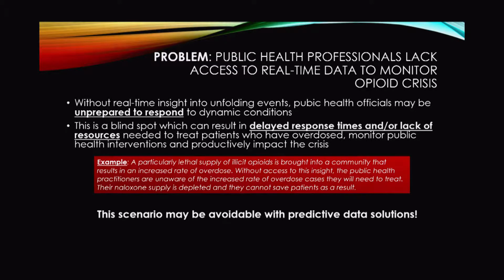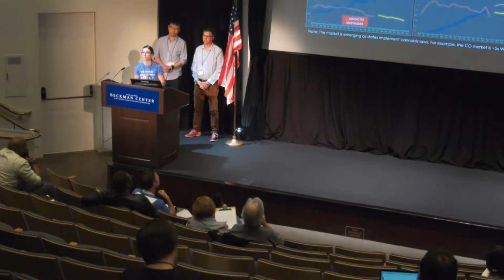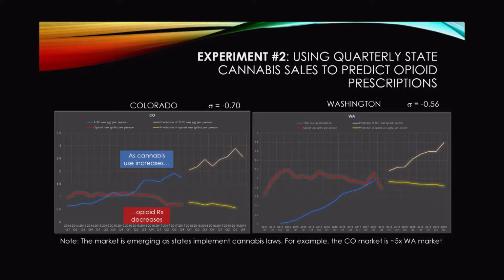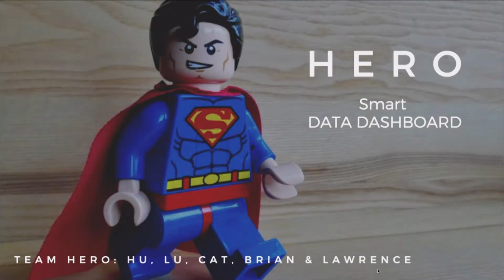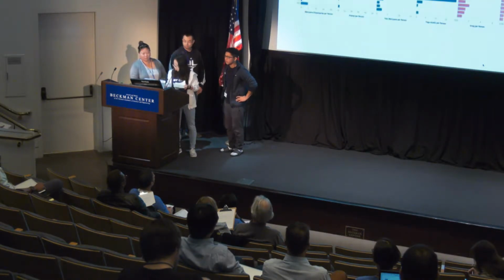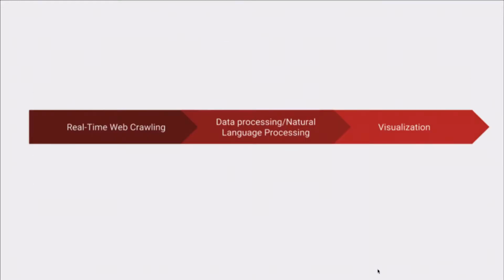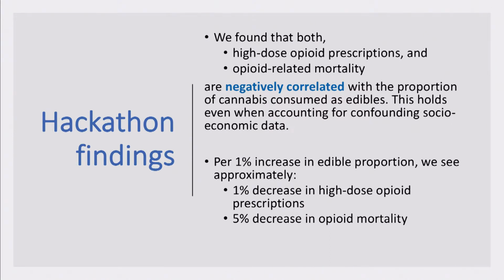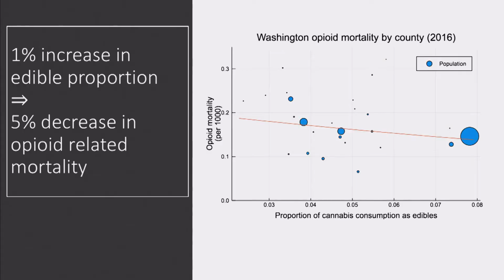19 Challenge D Presentations